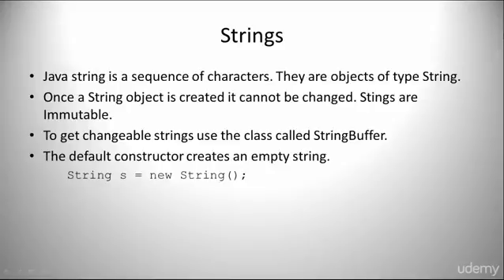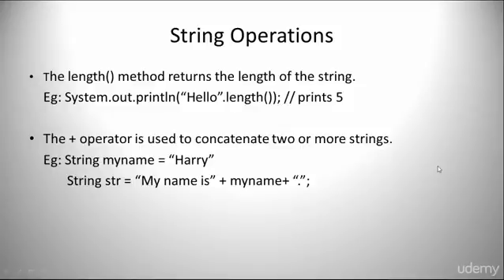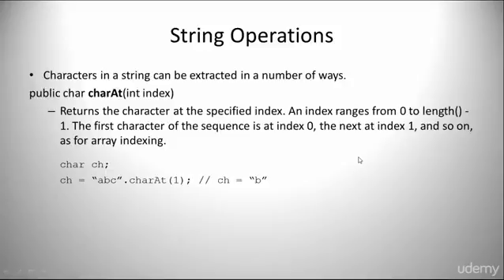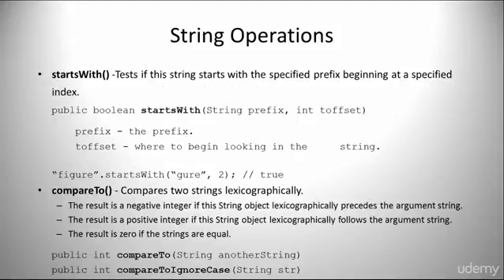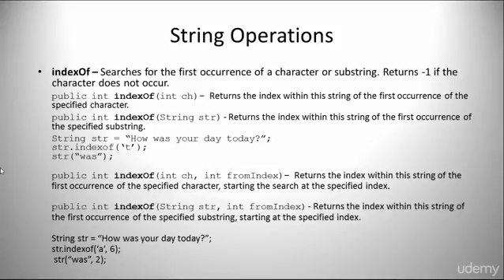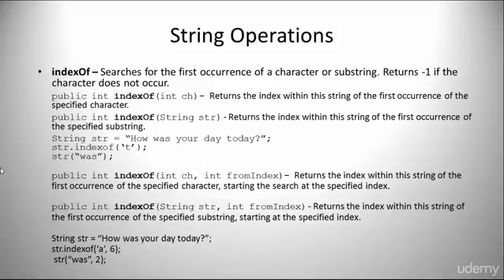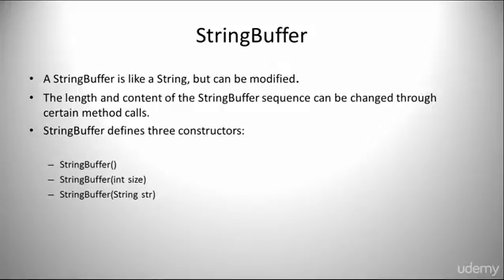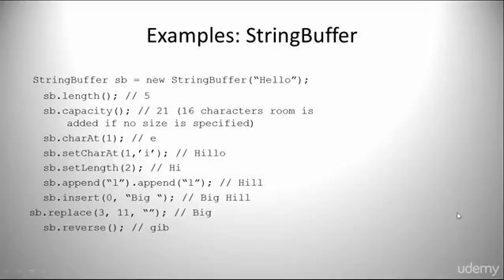001 Strings / Java Programming from Zero to Hero The Complete Course 2016